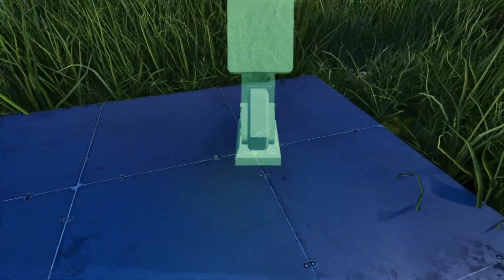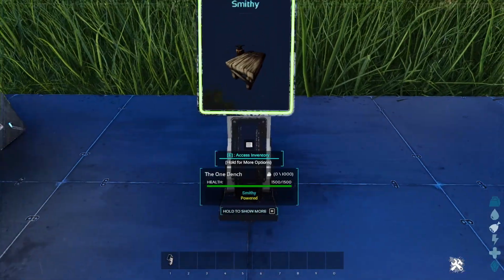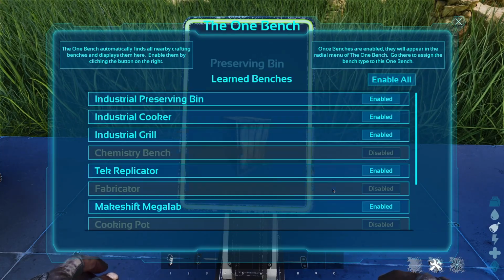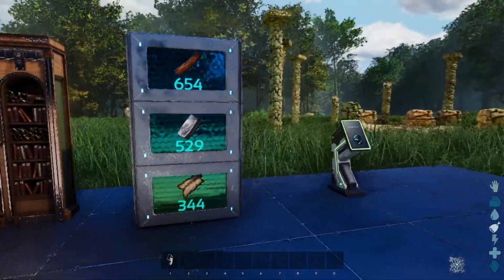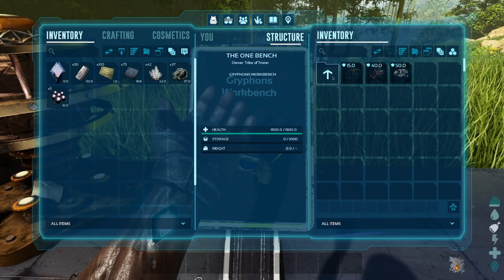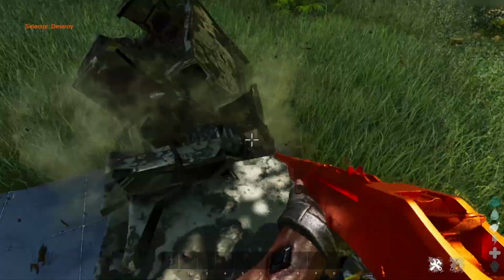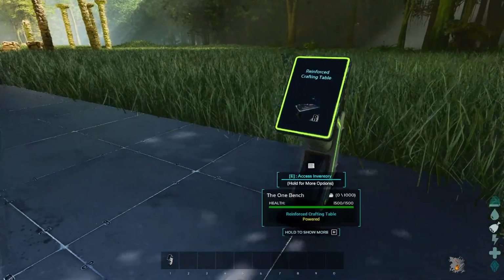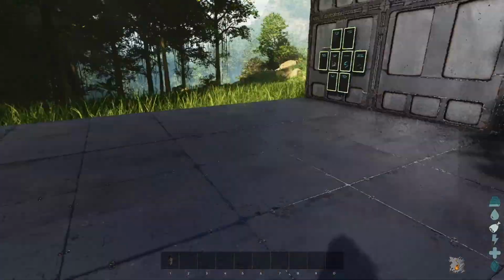Mod Spotlight - The One Bench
The One Bench is the ultimate crafting solution for your base. It automatically detects all nearby crafting stations and replicates their functionality into a single, centralized inventory.